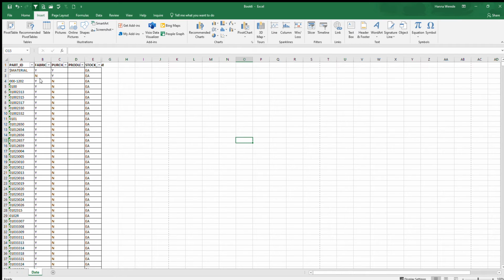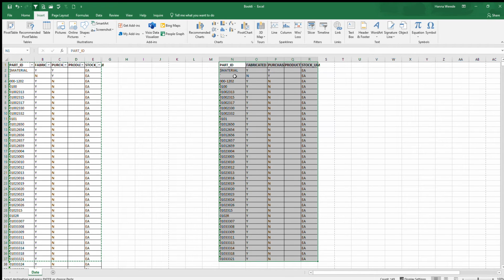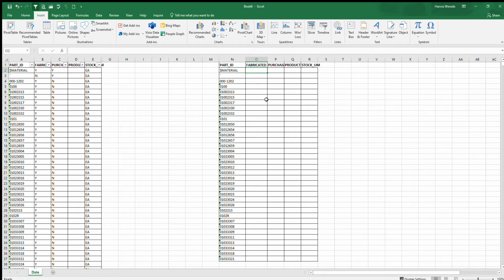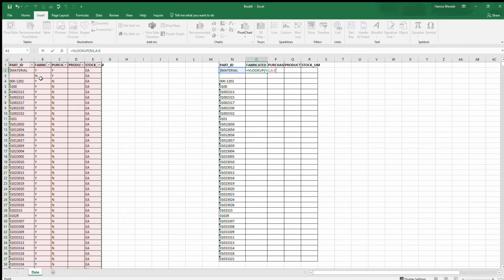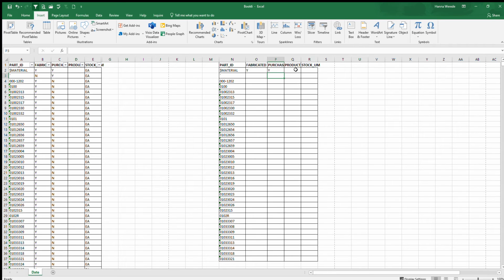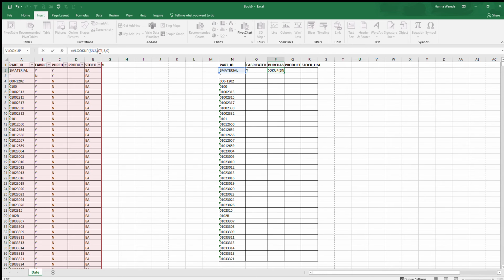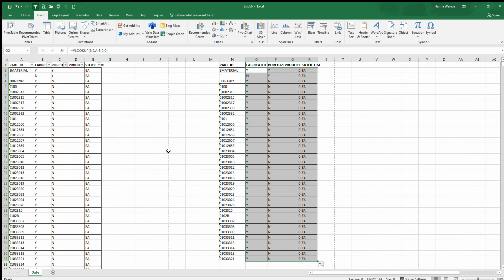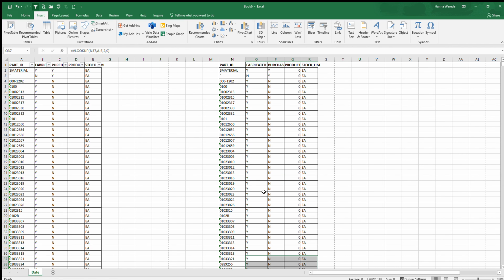How to use VLOOKUP in Excel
Use VLOOKUP when you need to find things in a table or a range by row.